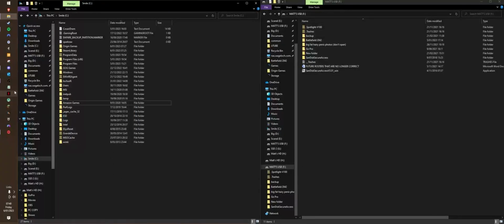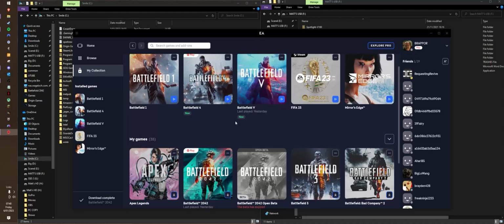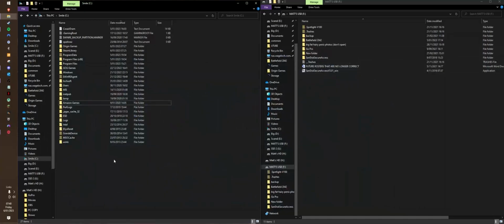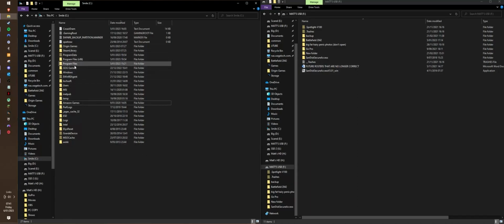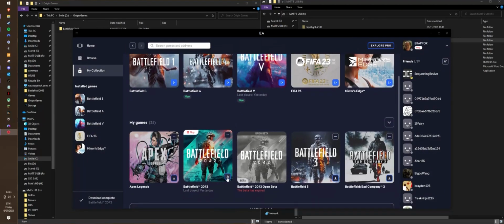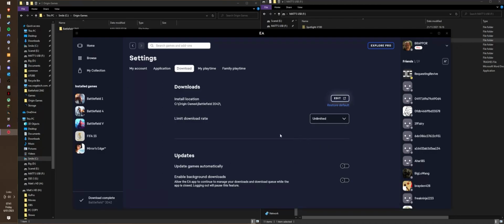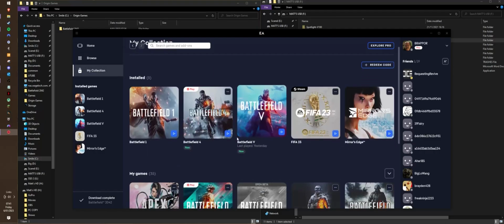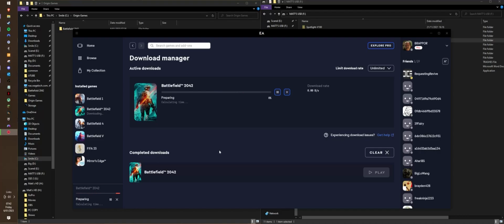EA App - How to Locate/Move Already Installed Games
1. Copy/move application to desired install location (ensure you have twice the file size available on harddrive as EA App will allocate space again.
2. Enter settings within EA App (click profile icon) - downloads - change install pathway to exact location of the game.
3. Download game and ensure file pathway is correct.
4. EA App will show preparing without a download rate, install times will vary but if you see this it's working.

Any questions please ask, if the launcher changes this method may not work.